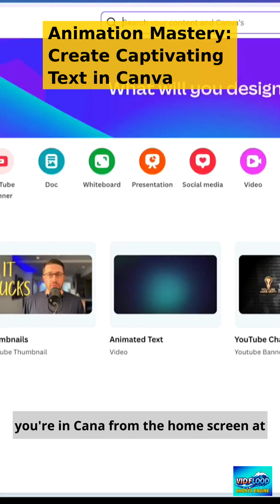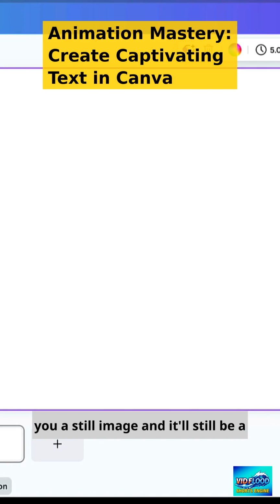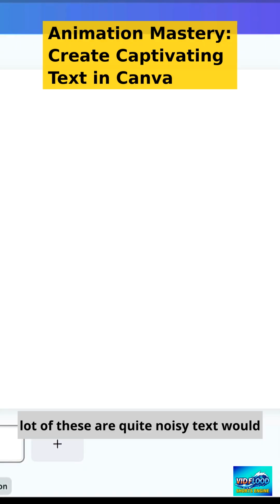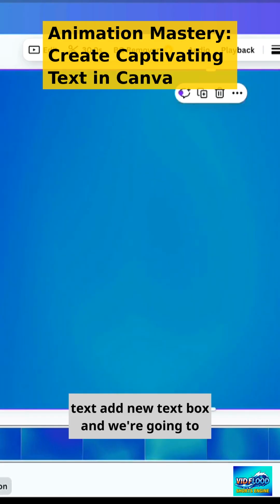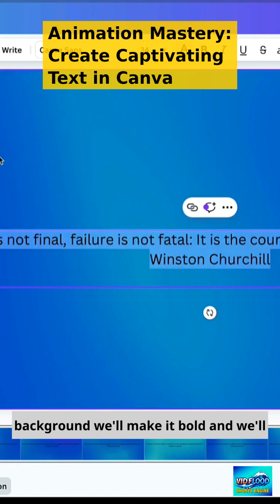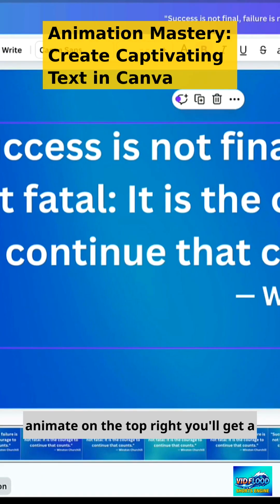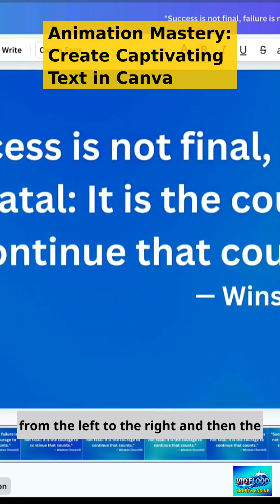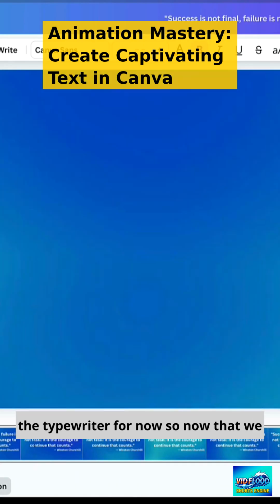Animation Mastery Create Captivating Text in Canva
Creators who grow today don’t work harder — they work smarter.

In a world where attention spans are shrinking and platforms constantly evolve, one thing is clear: short-form video is the fastest way to reach new audiences. Long videos still matter, but Shorts, Reels, and vertical clips are where discovery happens. The real challenge isn’t creativity. It’s time. Editing long videos into short, engaging clips takes hours, technical skill, and constant repetition. This is exactly the problem Vidflood was built to solve.

Vidflood is designed for creators who want efficiency without sacrificing quality. Instead of manually watching full videos, cutting clips, resizing formats, adding captions, and exporting endlessly, Vidflood streamlines the entire workflow. You connect or upload a long video, and the system helps turn it into multiple short-form videos optimized for modern platforms. One piece of content becomes many opportunities for reach.

Consistency is everything in short-form video. Platforms reward creators who publish frequently and keep viewers watching. Vidflood makes consistency realistic. By repurposing content you already have, you dramatically increase output without increasing workload. A single podcast episode, webinar, interview, or YouTube video can generate dozens of vertical clips ready for distribution.

What truly separates Vidflood from typical editing tools is its practical focus. This isn’t built for hobbyists who enjoy editing for hours. It’s built for people with goals. Vidflood acts as a workflow accelerator, helping creators scale distribution without hiring editors or building complicated systems. It’s ideal for YouTubers focused on Shorts, podcasters seeking visual exposure, educators sharing knowledge in bite-sized clips, and marketers who want more visibility with less friction.

Brand control is another major advantage. Vidflood doesn’t force generic templates or styles. You can customize clips, add intros or outros, and include short promotional messages that direct viewers to your channel, website, or offer. Every short video becomes a branded touchpoint, not just a random clip.

Attention is won or lost in seconds. The opening moments of a short video determine whether viewers stay or swipe. Vidflood is designed to surface moments that hook quickly and hold interest. Better retention leads to wider distribution, and wider distribution leads to faster growth — without burnout.

Many creators feel stuck choosing between quality and consistency. Vidflood removes that dilemma. You don’t need to lower standards to post more often. You don’t need late nights editing clips. You simply reuse your best content and let automation handle the repetitive work. This is especially valuable for creators who enjoy creating but dislike post-production.

Vidflood fits naturally into modern content strategies. Short videos drive discovery. Long videos build trust. Vidflood connects both. Shorts attract new viewers, and those viewers naturally flow toward your longer content, brand, or product. Over time, this creates a compounding growth loop.

If you’re serious about scaling on YouTube Shorts and other vertical platforms, tools like this quietly create leverage. Many creators understand that distribution matters, but only a few build systems that scale. Vidflood is a system — not a shortcut.

If this sounds relevant, don’t rely on ads or links. Open Google and search for “Vidflood.” See what it does, how creators are using it, and whether it fits your workflow.

Short-form video isn’t slowing down. The creators who win simplify, automate, and stay consistent. Vidflood exists for exactly that reason.